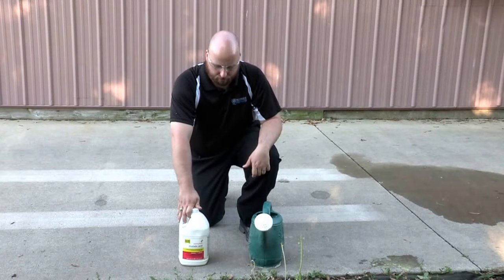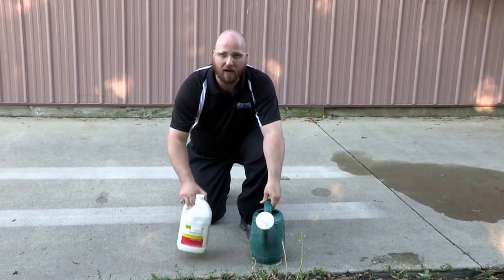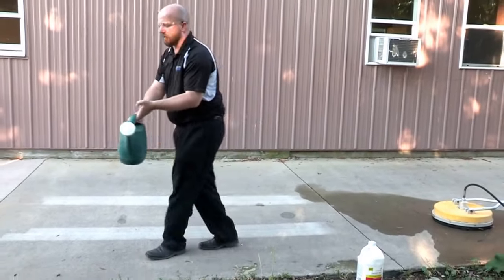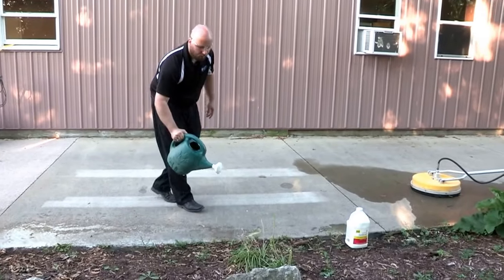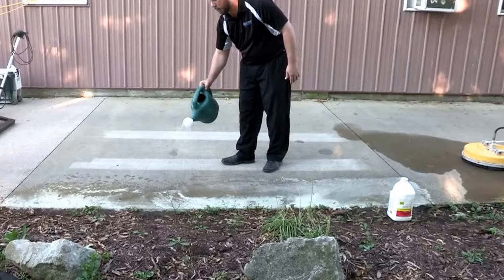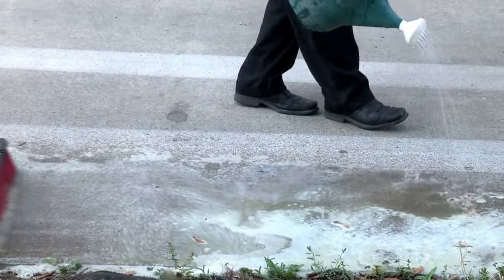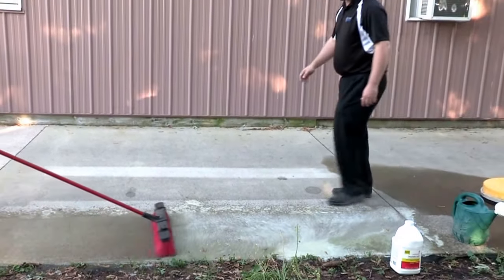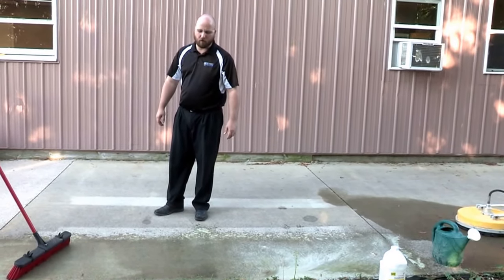How To Acid Etch Concrete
How to acid etch concrete to prepare it for resurfacing, sealing, or decorative concrete processes. The Concrete Protector is the decorative concrete industries premier supplier of equipment, training, and supplies to transform concrete. We can make concrete look like wood, granite, slate, marble, brick, and seal it as well.